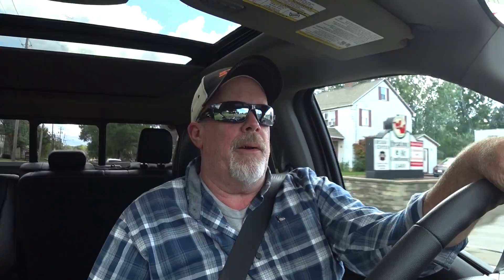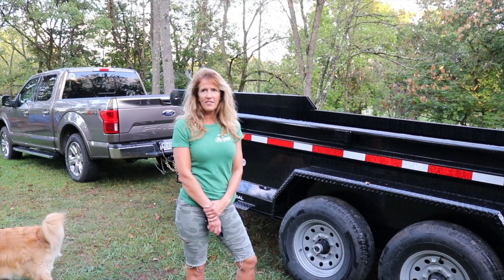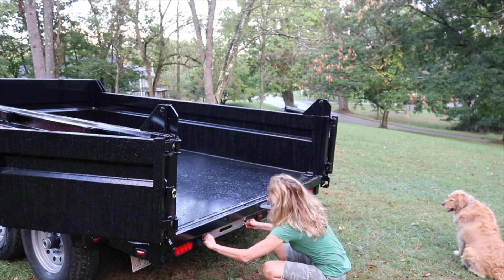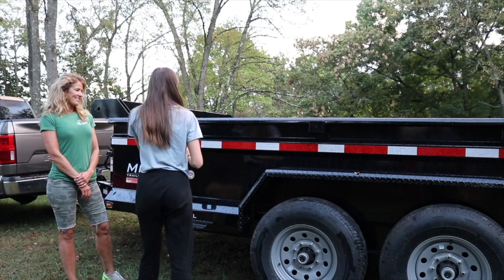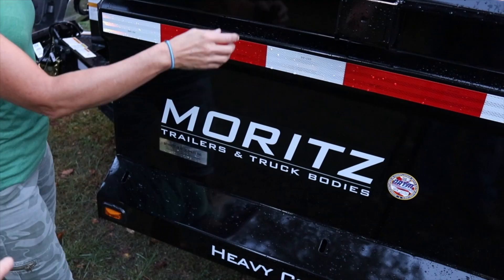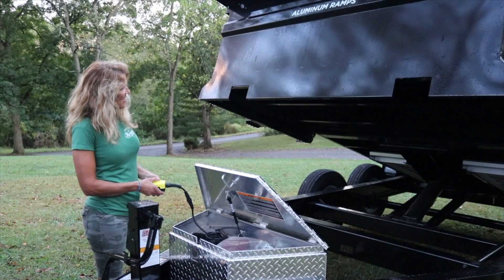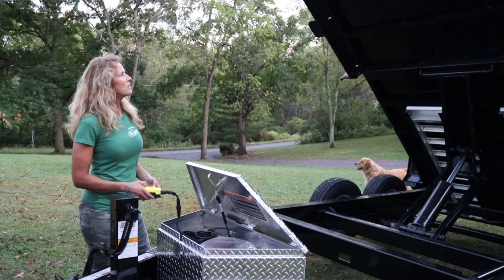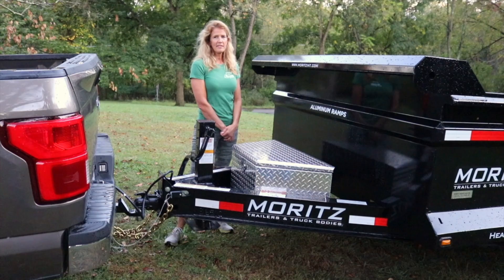#566 New Dump Trailer! MORITZ 12'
Today I bought a New Moritz 12' Dump Trailer From Bennett Trailer Sales in Salem Ohio to Haul Firewood, Stone, Topsoil, and whatever else we want. In Todays video we go over some of the features and our initial thoughts on the trailer.

Equipment that we use on the Property:
RK 24 Subcompact Tractor Loader, Backhoe & 54" Granite Grapple
RK 37 Compact Tractor With Loader and 72" Granite Grapple
RK 55 Compact Tractor With Loader
Polaris 900 Crew Side x Side
Wolfe Ridge Compact Commercial Log Splitter
Black Diamond 22 ton Log Splitter
RK by King Kutter 1.5 Ton Dump Trailer

Attachments:
Brush Hogs
Tiller
Box Blade
Land Plane
Disc